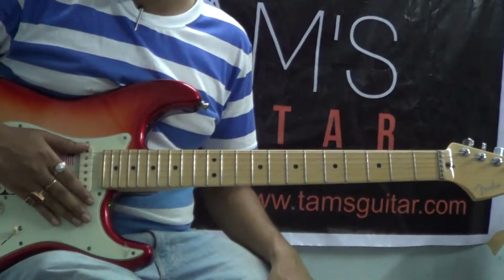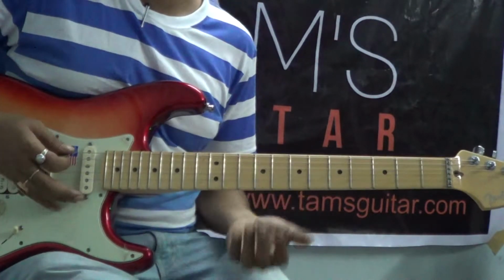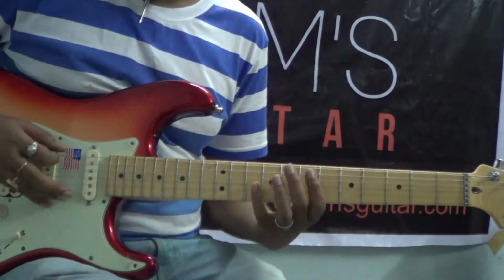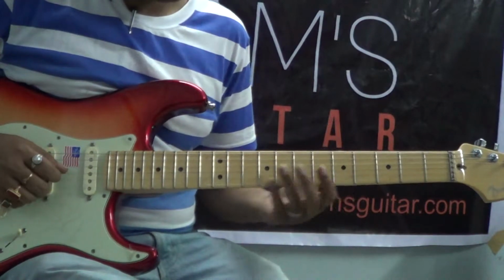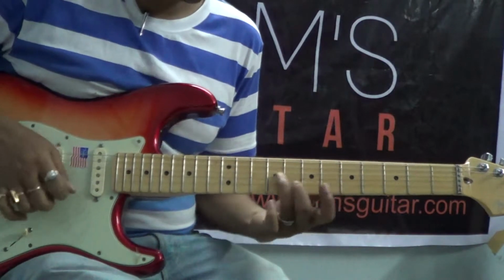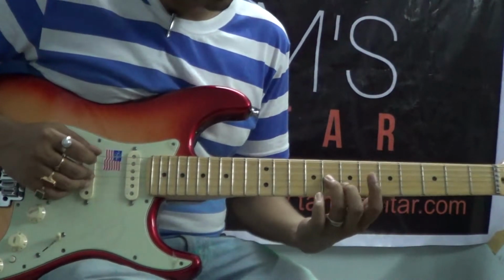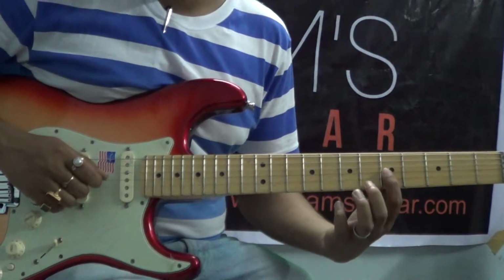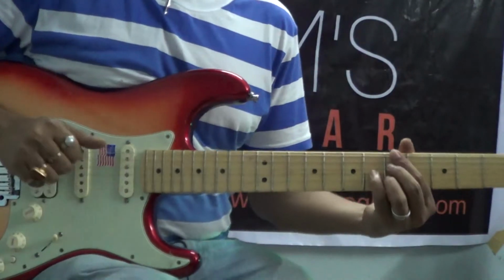Guitar Lessons:Blues licks:Chuck Berry Style: 2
(guitar lessons in kolkata and Skype lessons for the rest of the world)